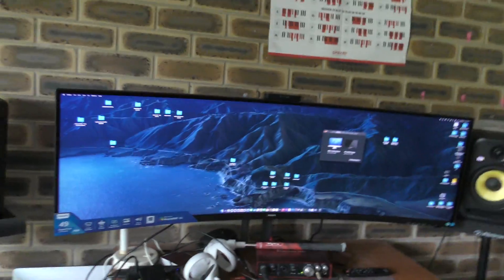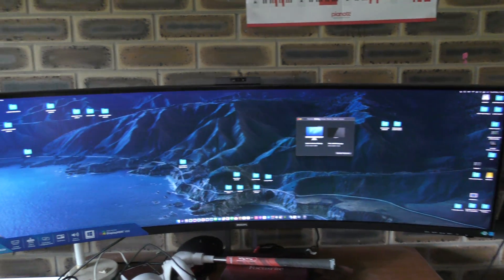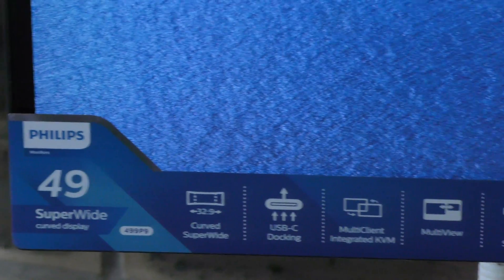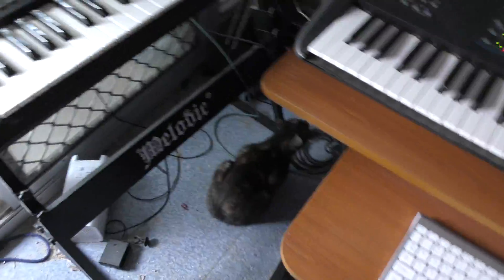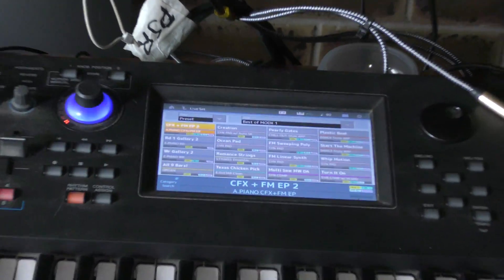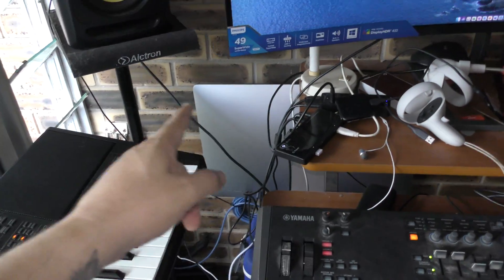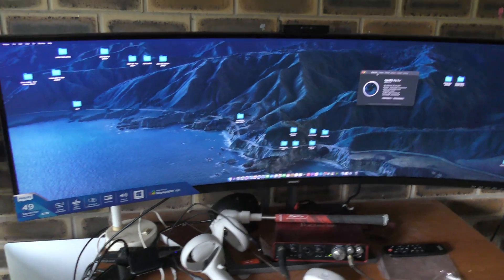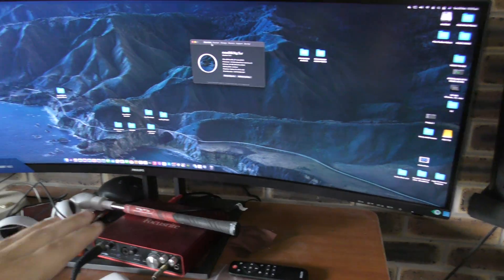EASY Philips wide screen with 5K Mac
How to get 5K resolution EASY with any MAC
(Even old Macs) This works with both 40GB & 10GB cables!!!